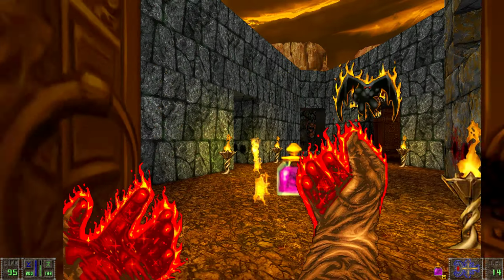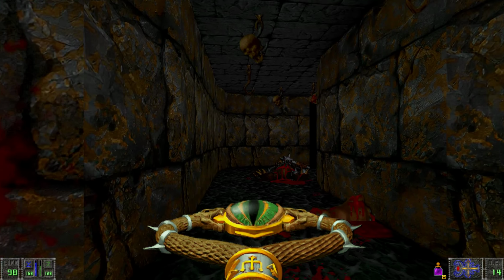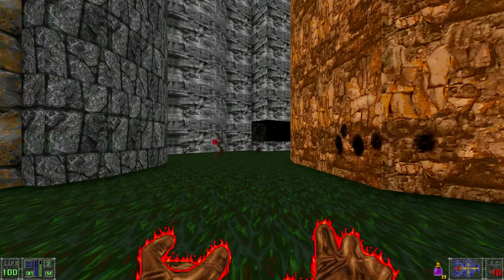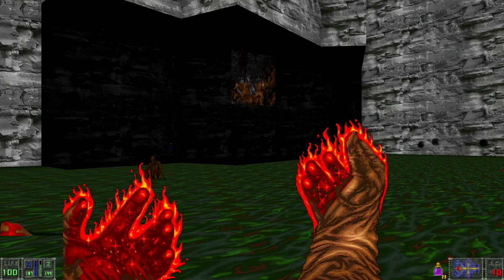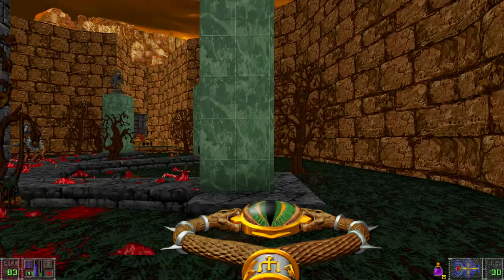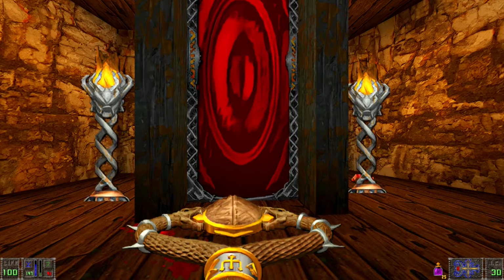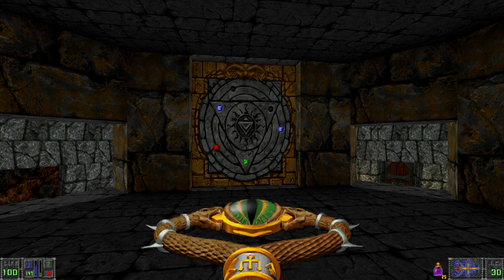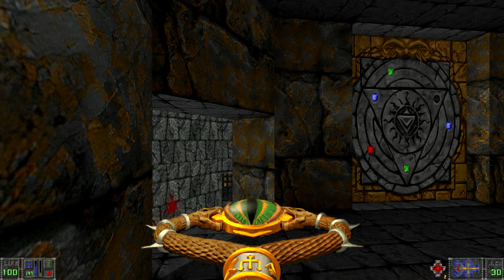Hexen: Deathkings of the Dark Citadel ♦️ Playthrough Part 5 ♦️ Hub 1: Badlands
💎 *Info:*
Game: Hexen: Deathkings of the Dark Citadel
WAD: HexDD
Levels: Hub 1: Blight, Hub 1: Badlands
Source Port: GZDoom 4.10.0
Hero class: Cleric
Skill level: Cardinal

▶️ *Key timestamps:*
0:00 - Intro
0:18 - Blight: Passage to Badlands
5:01 - Badlands: Level start
9:24 - Hidden artifact and switch
10:10 - Slime
12:55 - Cave
15:41 - Courtyard
18:30 - Gemstone planet
22:00 - Outro

💬 *Comments:*
_This old FPS classic is a real hidden gem, that I simply cannot skip. I really enjoyed Hexen: Beyond Heretic, so I expect nothing less from this game as well. This is my first playthrough so I may not be familiar with all the game mechanics and tricks straight away. Also, I am a mediocre English-speaker, so please give me some credit. Let me know if you like the video in the comments section. Enjoy the video!_